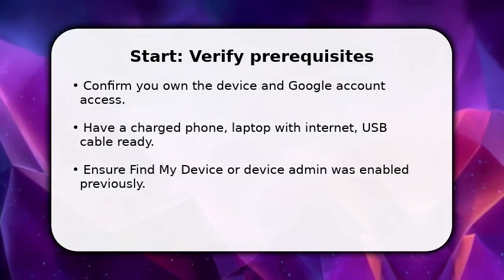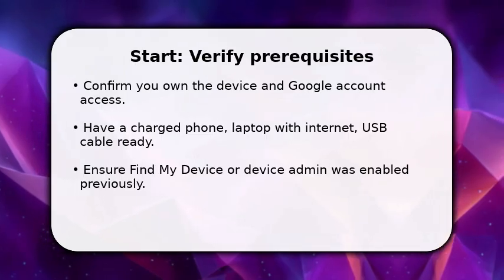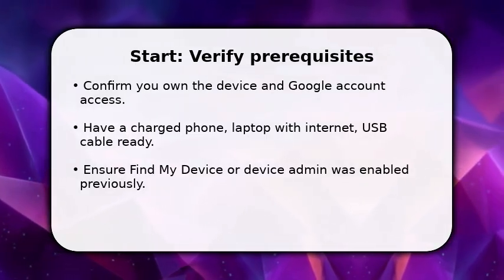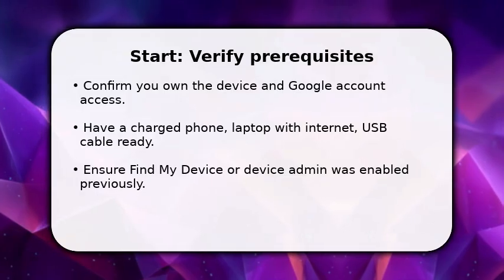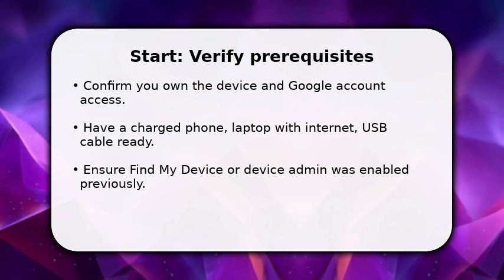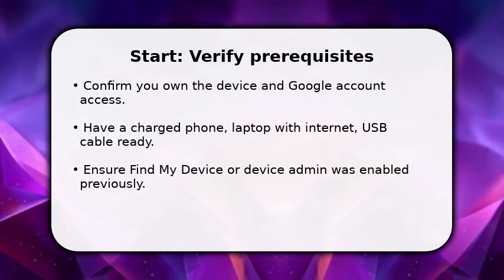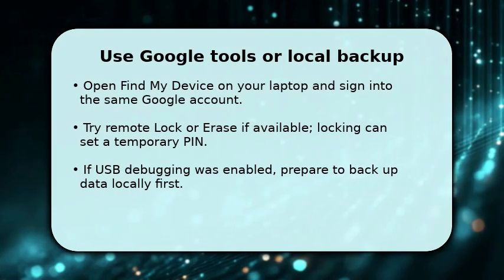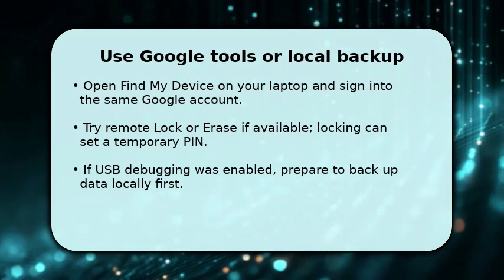How to Unlock Pattern Lock on Android by Laptop - Step by Step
Learn the step-by extricate your Android device's pattern lock using a laptop with this detailed guide. Discover methods to bypass security without physical access, ensuring you can unlock any screen on demand.

unlock android, pattern lock removal, laptop help for lockscreen, bypass Android password, remote pattern unlocking